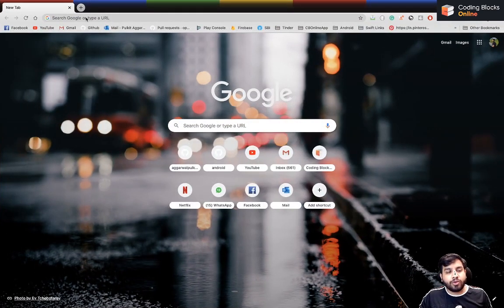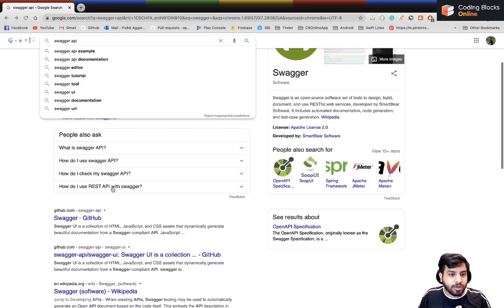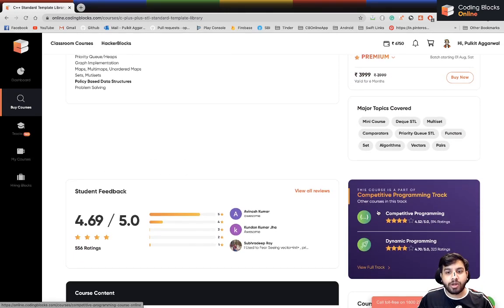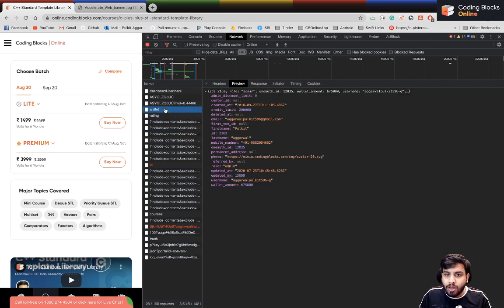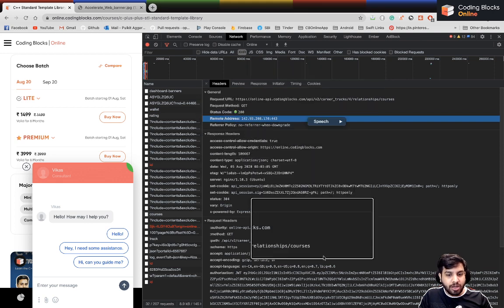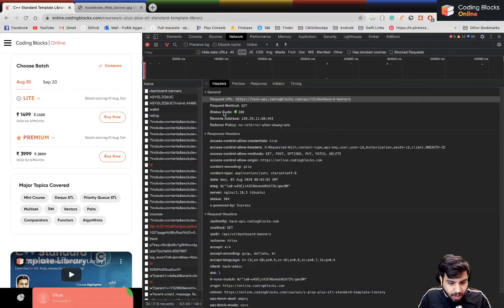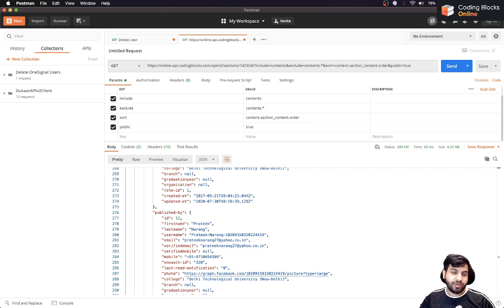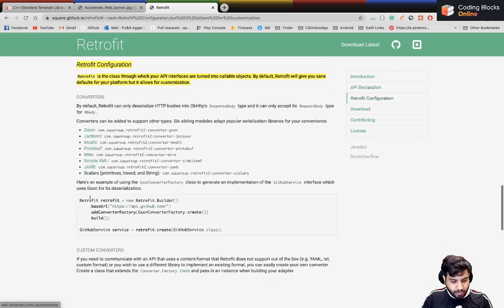Learn Networking with Android | Different Ways Of Getting API References | Coding Blocks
In this video, Pulkit Bhaiya, an enthusiast in building mobile applications in Android and iOS, will teach different ways of getting API references.

Watch the video for the most interesting live interactive session with our expert mentor.